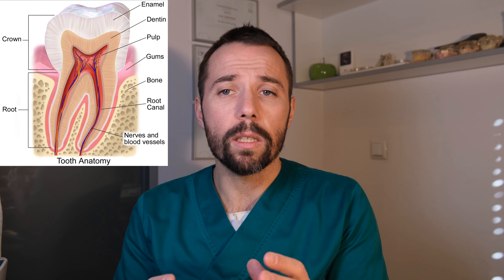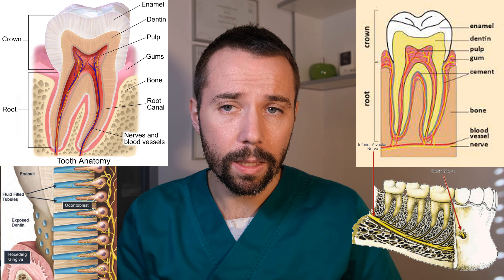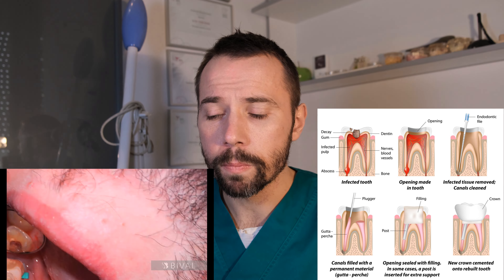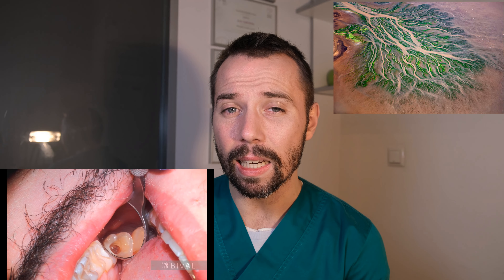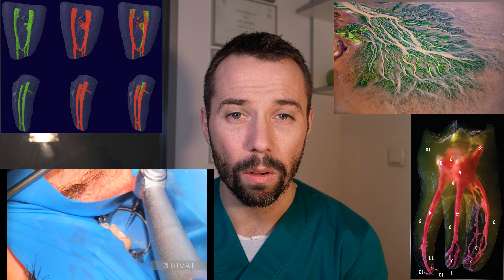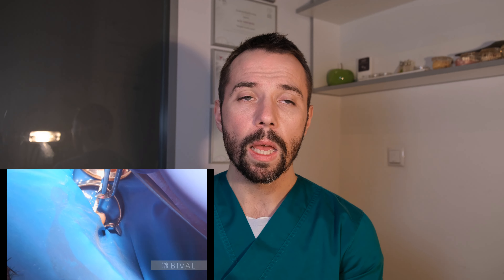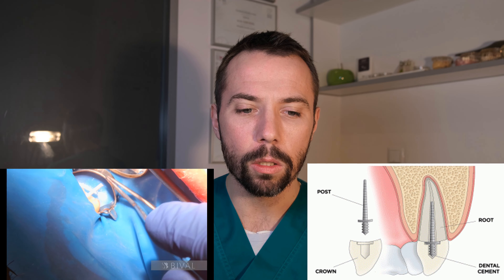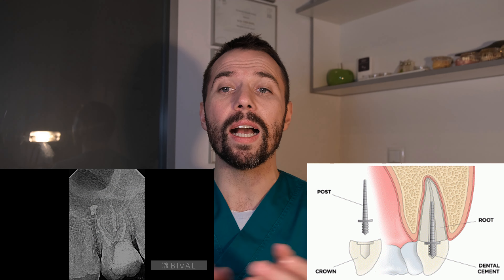Dentist teach patients: How to save your tooth with root canal treatment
How to save your tooth is a educational video where we show what a root canal treatment is, how is it mostly done and why you should do the root canal treatment.